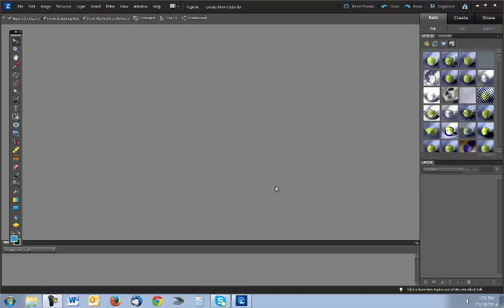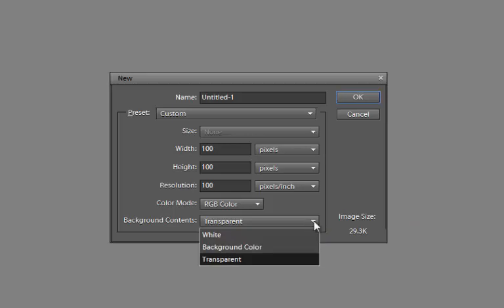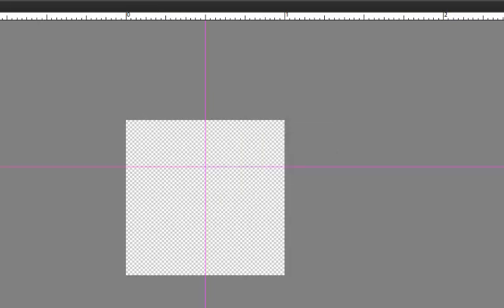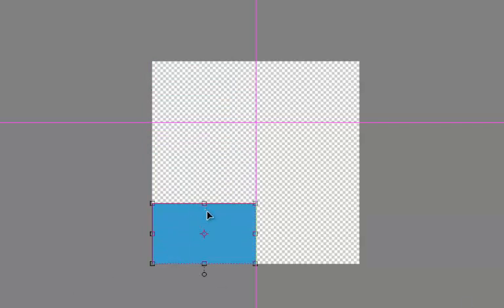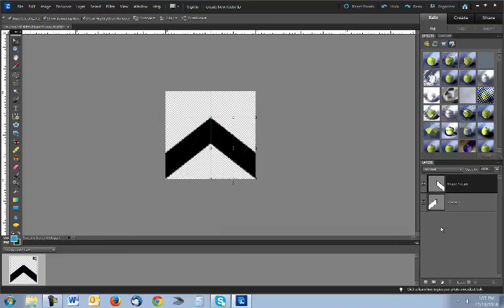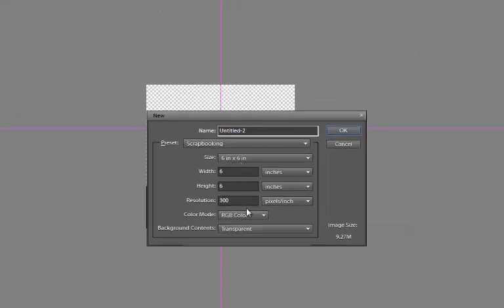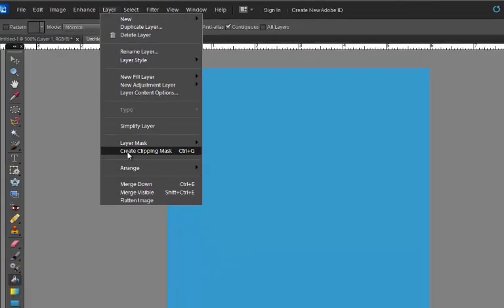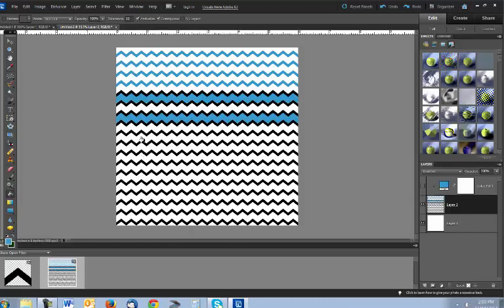EASY Photoshop Elements Pattern Tutorial - How to Make a Chevron Pattern in less than 5 minutes!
I love this pattern! it takes less than 5 minutes to make!
It is so easy learning how to make a chevron pattern in photoshop!